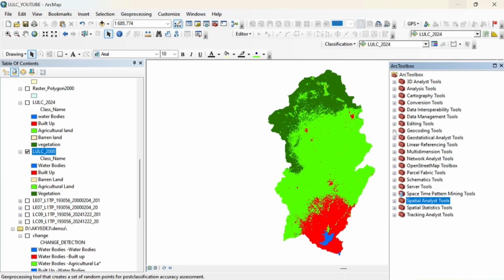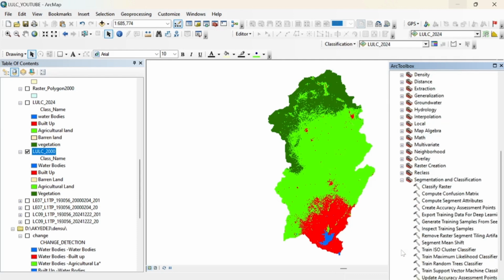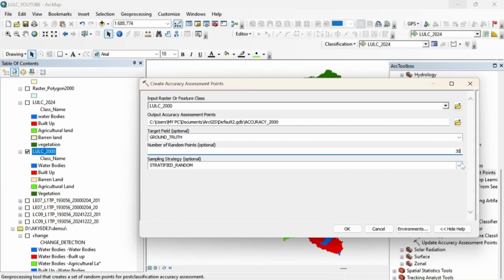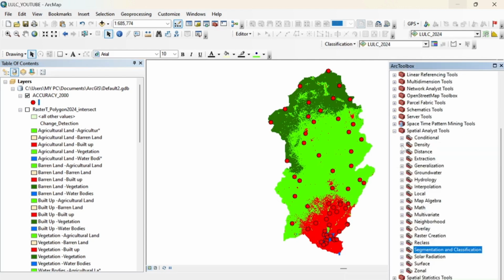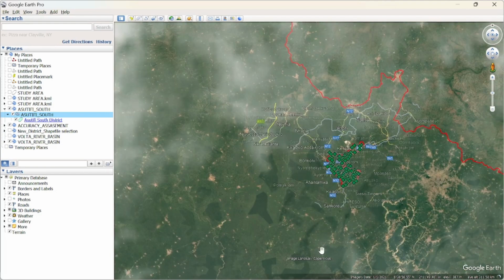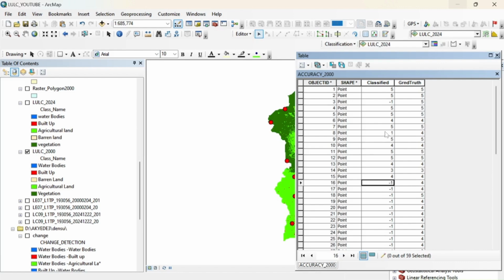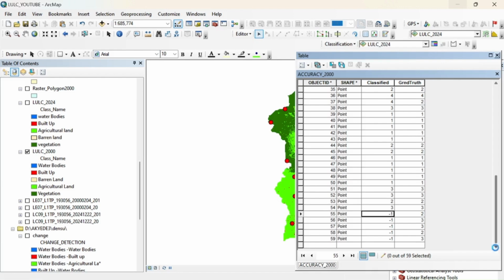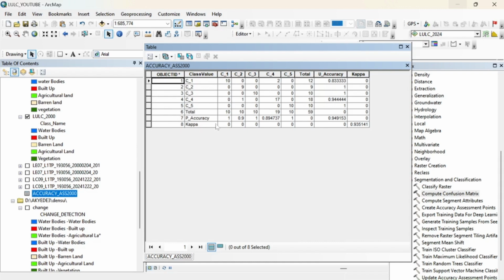Accuracy Assessment of Land Use and Land Cover Classification | GIS & Remote Sensing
📌 Description:
Accuracy assessment is a critical step in Land Use and Land Cover (LULC) classification to ensure the reliability of your results. In this tutorial, we demonstrate how to conduct an Accuracy Assessment in ArcMap, including the generation of error matrices, user’s accuracy, producer’s accuracy, overall accuracy, and the Kappa coefficient.

🌍 In this tutorial, you will learn:
✔ Importance of accuracy assessment in GIS & remote sensing
✔ Generating reference points for validation
✔ Creating confusion/error matrices in ArcMap
✔ Calculating overall, user’s, and producer’s accuracy
✔ Understanding and interpreting the Kappa statistic

✨ This video is ideal for students, researchers, and GIS analysts working with land cover classifications and environmental monitoring.